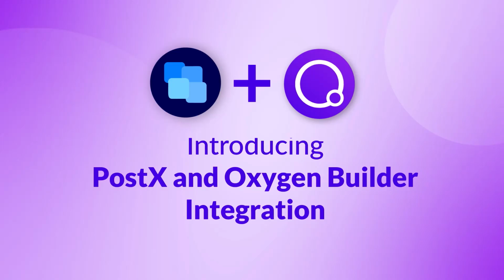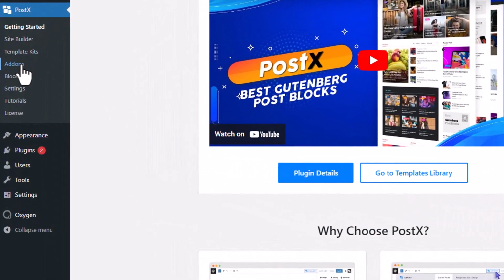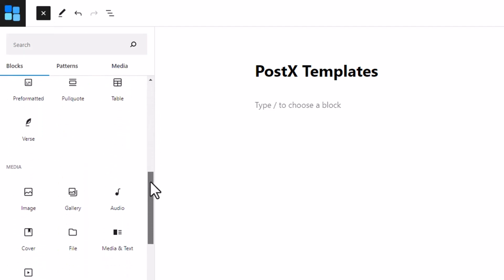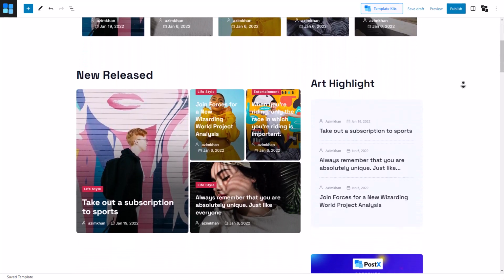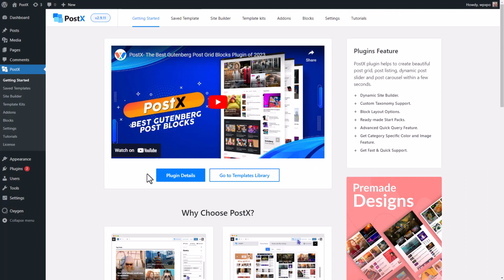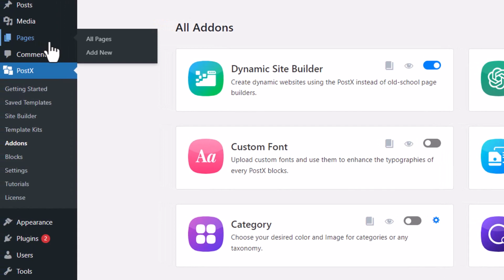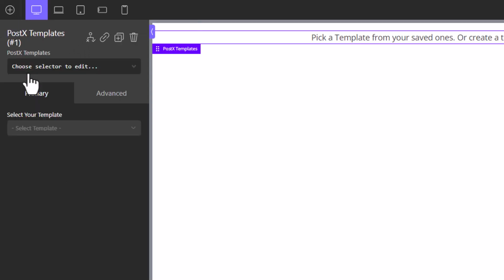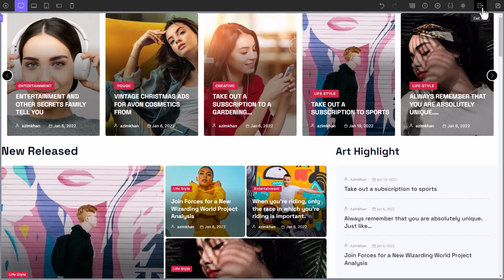How to use Gutenberg Blocks in Oxygen Builder using PostX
In this video, we will show you how to use Gutenberg blocks in the Oxygen builder PostX. PostX makes it easier for its users to use its blocks or starter pack templates in the Oxygen builder so you can make the website of your dreams. Get PostX now!

Timestamps
00:00 Introduction
00:21 Enable Saved Templates
00:34 Create A New Template
01:22 Enable  Oxygen Elements
01:33 Edit with Oxygen Builder
02:10 Frontend
02:20  Outro